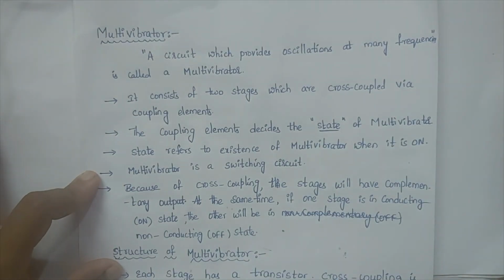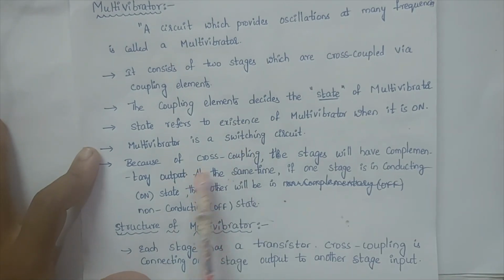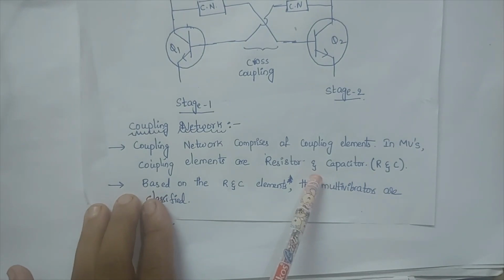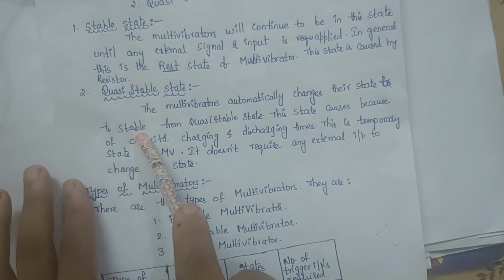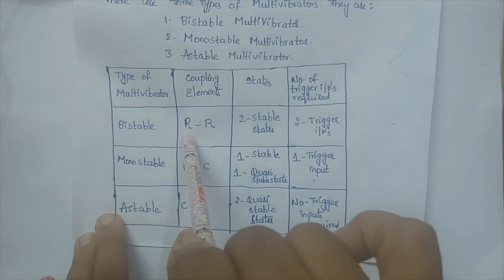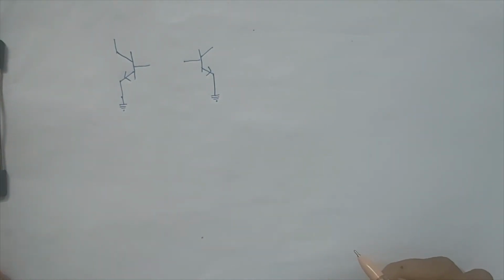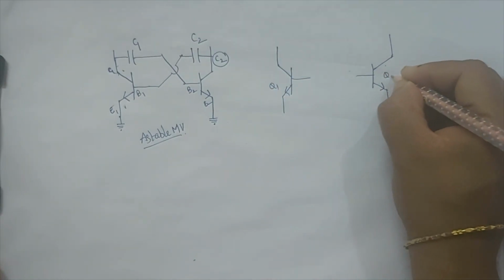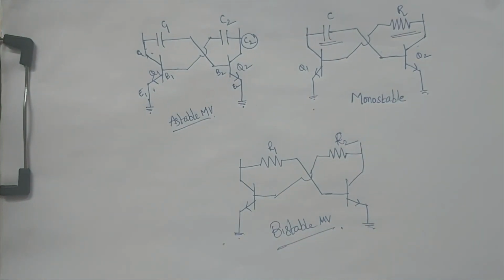MULTIVIBRATORS - TYPES AND TERMINOLOGIES -- AEC CLASS 8/1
MULTIVIBRATORS - TYPES AND TERMINOLOGIES , STATES DESCRIBED ,TYPES EXPLAINED